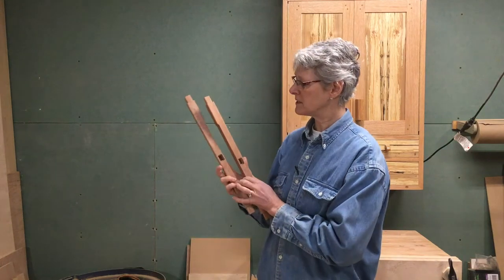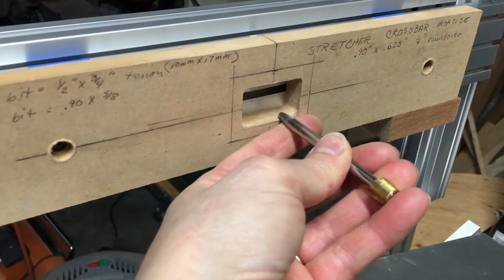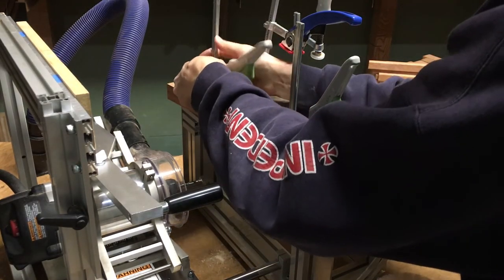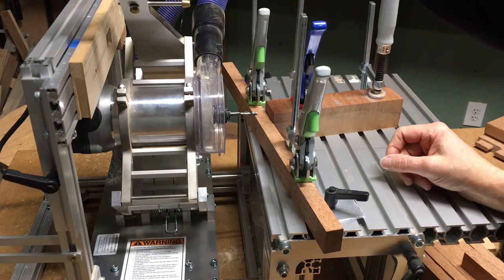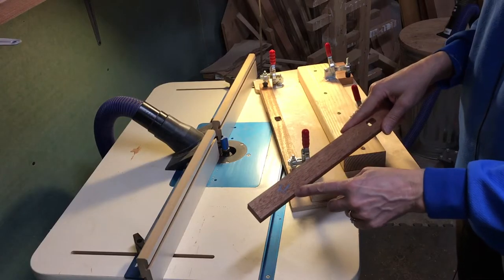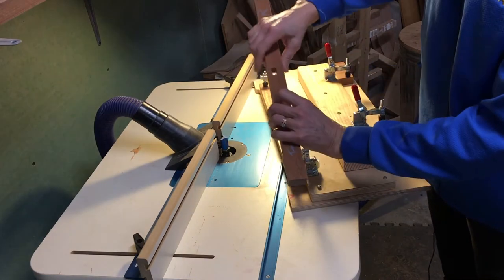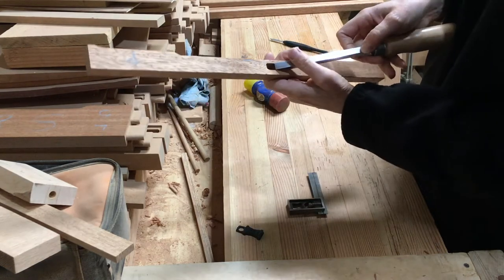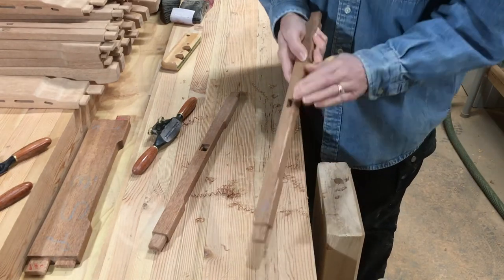Stretchers - Gamble House Inspired Dining Chairs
This video is part of a series on the building of our Greene and Greene Gamble House inspired dining room chairs. This episode covers PantoRouter joinery and shaping the stretchers.